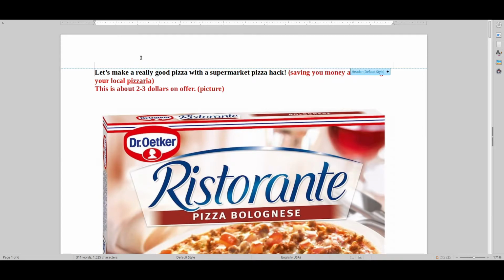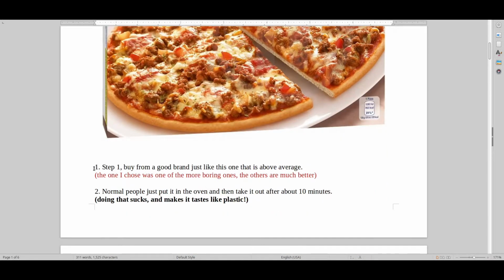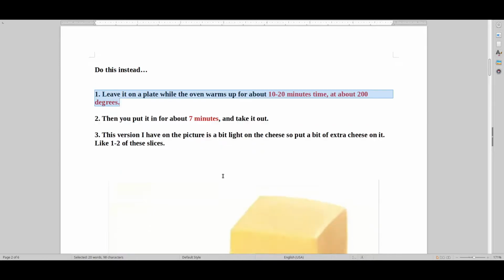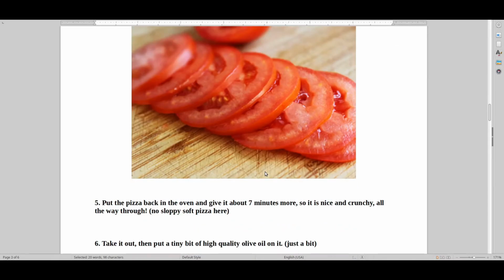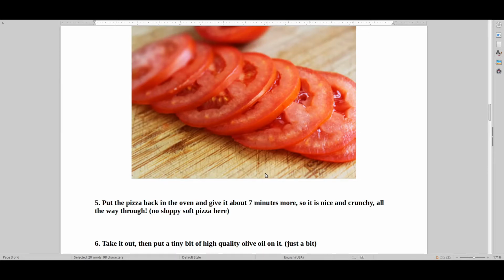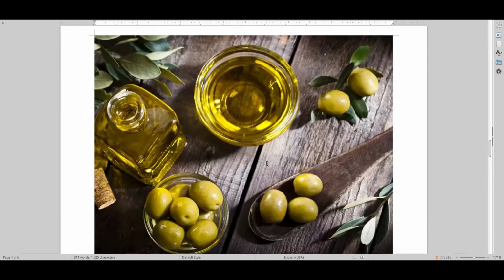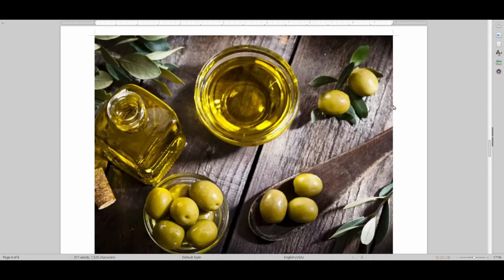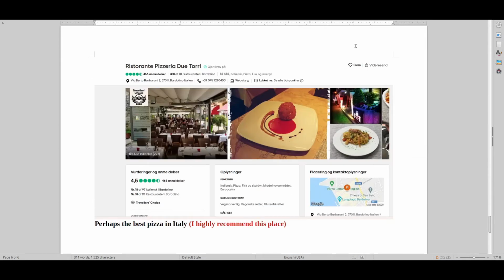High level pizza hack so you can enjoy your music system a bit more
Here, now you can sit back and listen more to the music while eating good food.